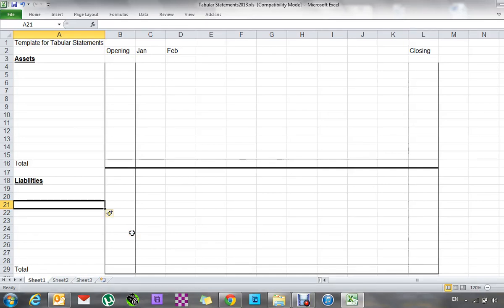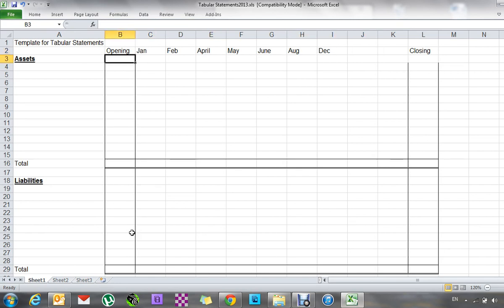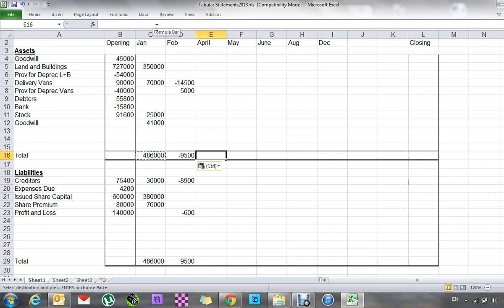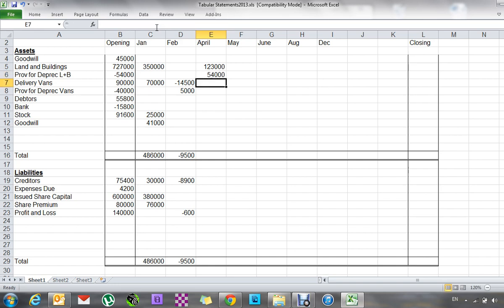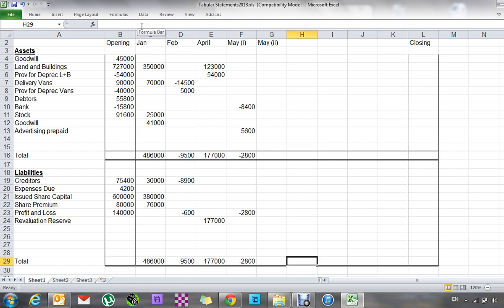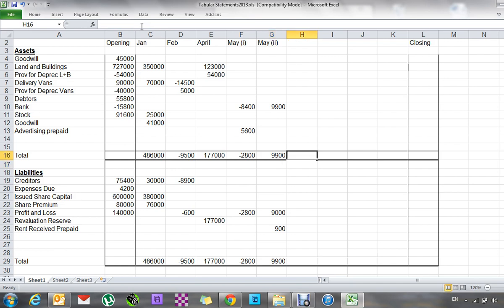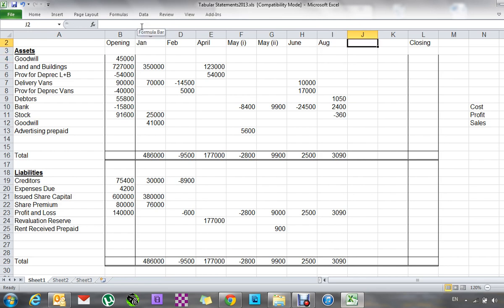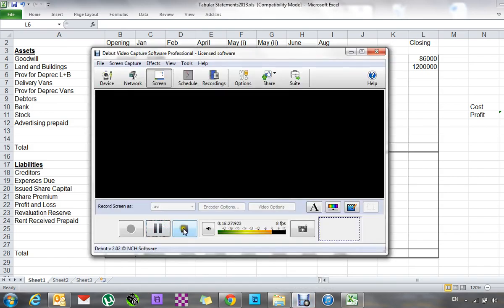LC Tabular Statements from the 2013 Paper Q3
Step by step on how to deal with the Tabular Statements question from the 2013 Accounting Higher Level paper